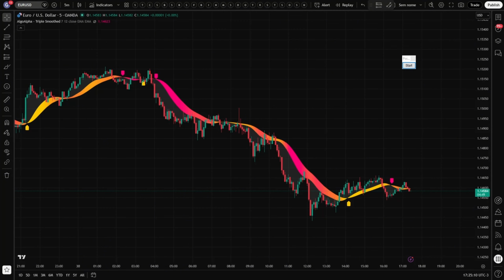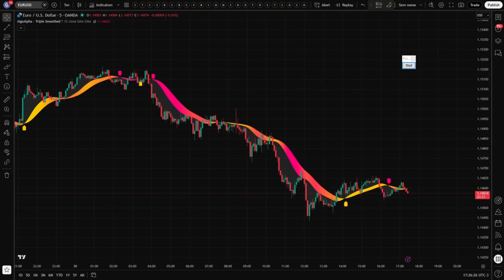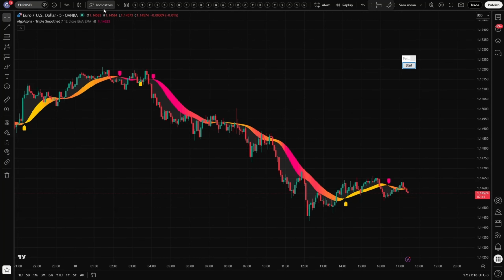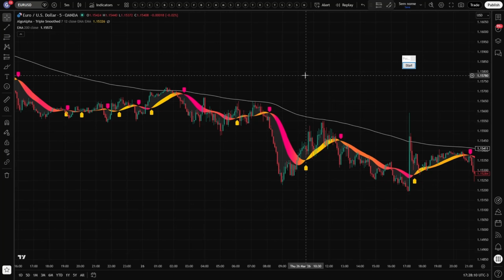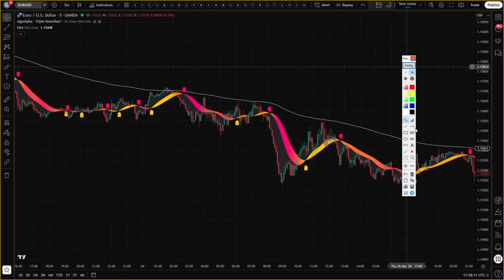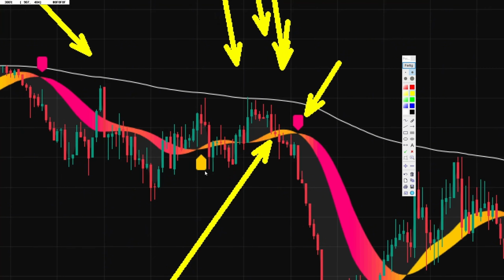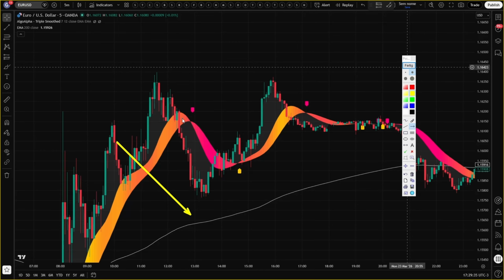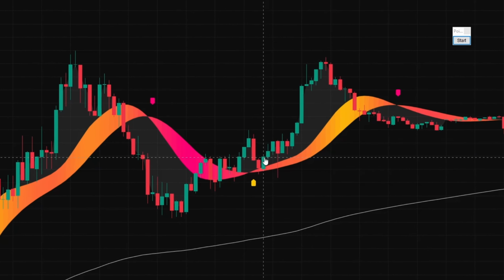This FREE TradingView Trend Indicator Spots Market Turns Before They Happen!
🎯 In this video, we break down how to use on TradingView for effective day trading. This strategy helps you spot accurate entry points and boost your consistency.

🛠️ Tools Used:

Platform: TradingView